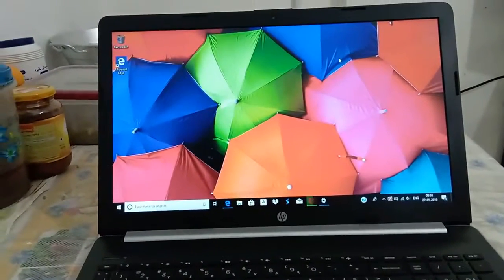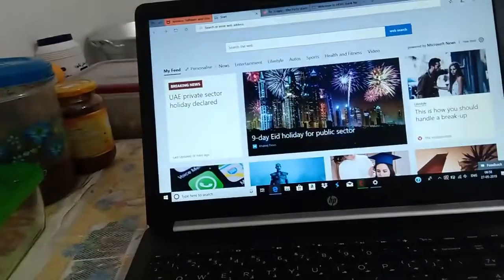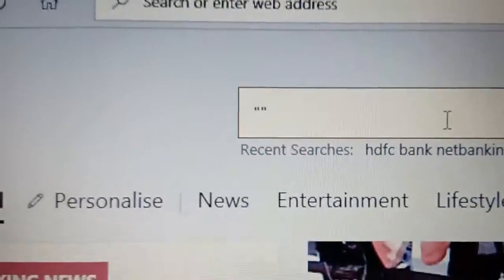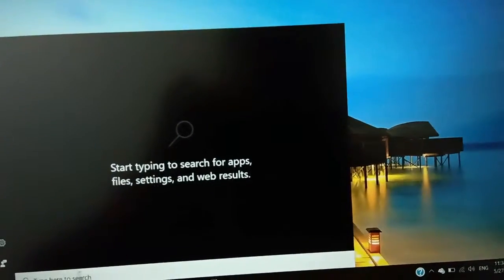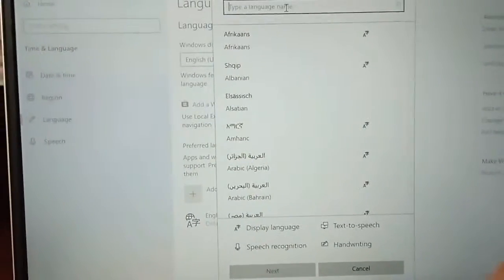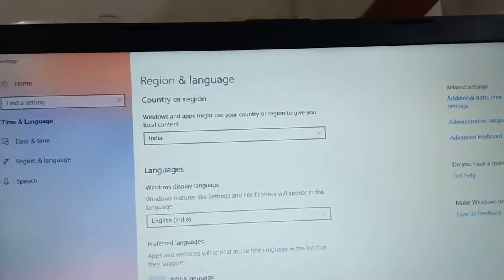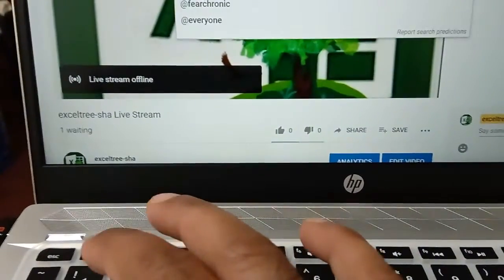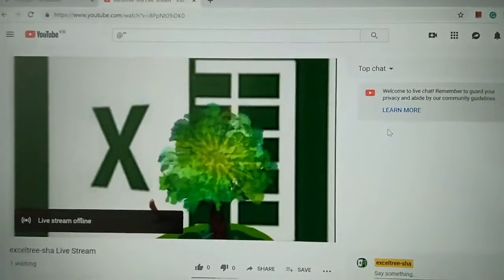how to solve keyboard special character typing problem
keyboard layout problem while typing special characters like @ "